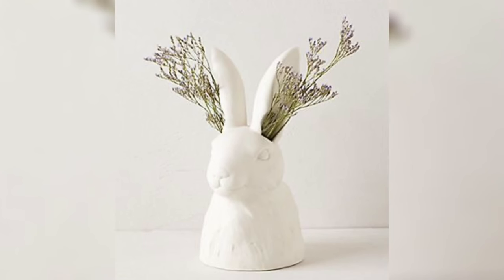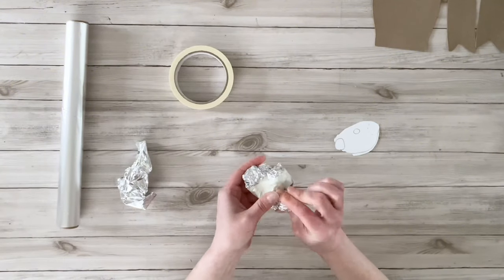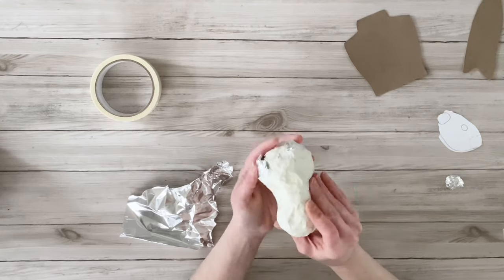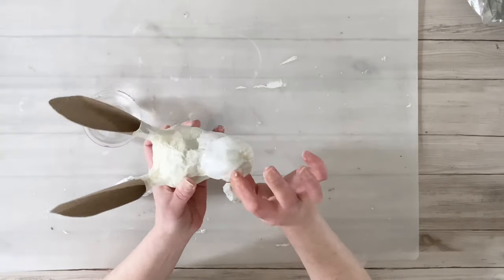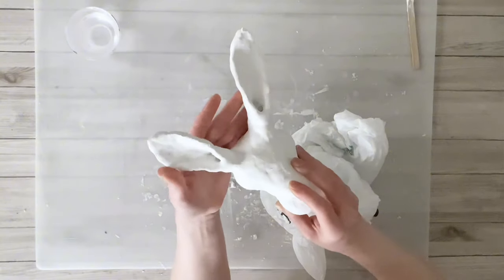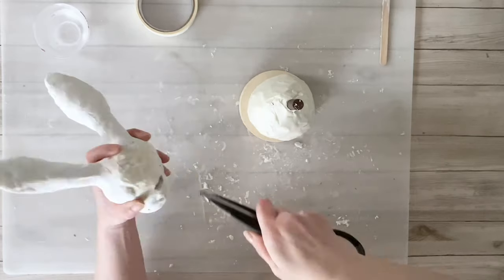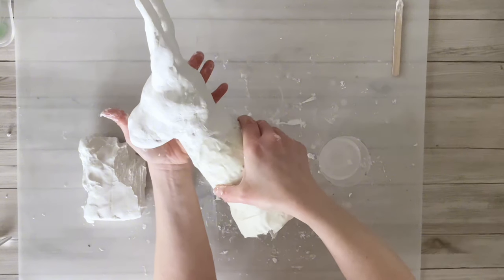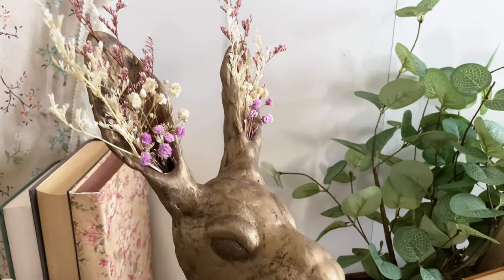DIY Bunny Bust Vase- Easter Decor 2024!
Hey everyone!

In today's video, I am sharing a ton of Spring and Easter DIY decor ideas for 2024!